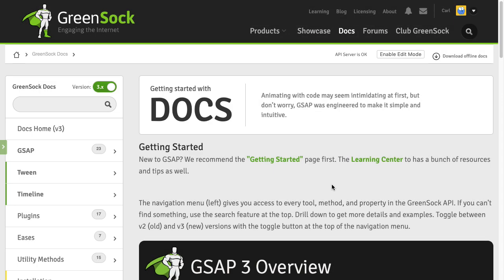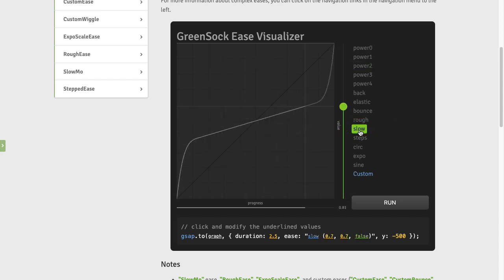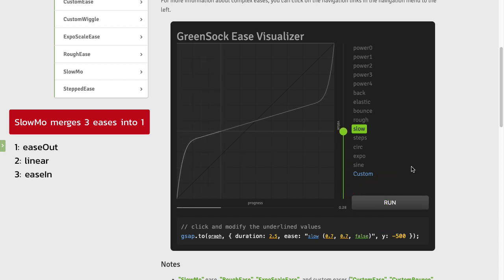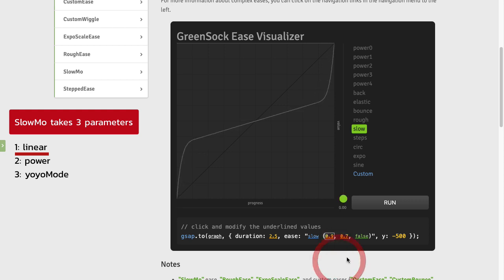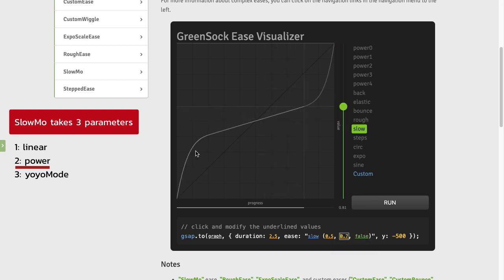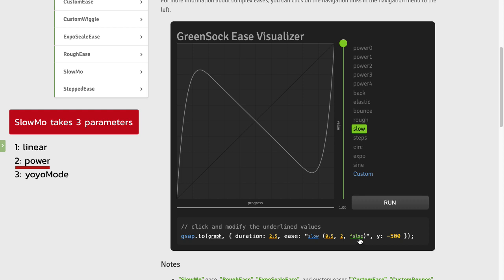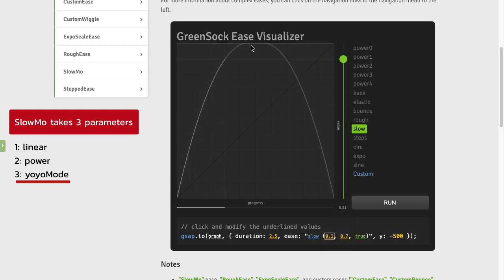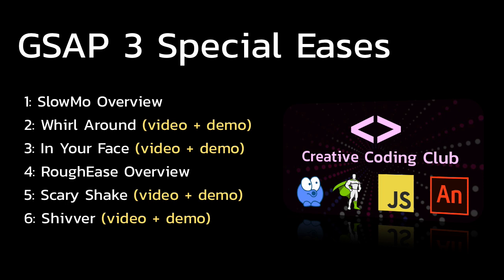GSAP3 SlowMo Ease Overview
SlowMo is one of my favorite GSAP eases that makes it super easy to create cool effects. SlowMo smoothly combines 3 eases into 1 so you can have a single tween that has something move fast, move linearly, and then speed up.

This video is part of my GSAP3 Special Eases Mini-Course

Join to get exclusive access to videos and demos.